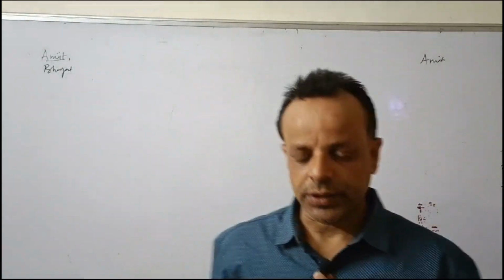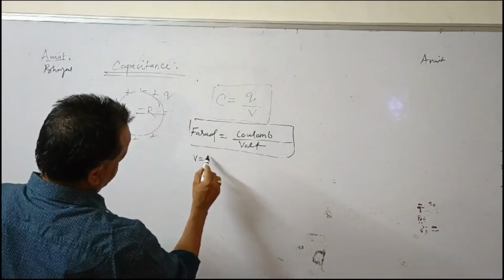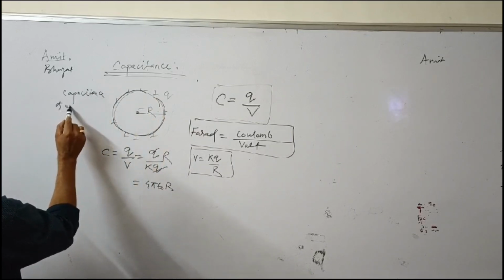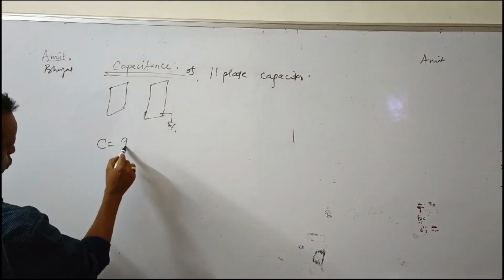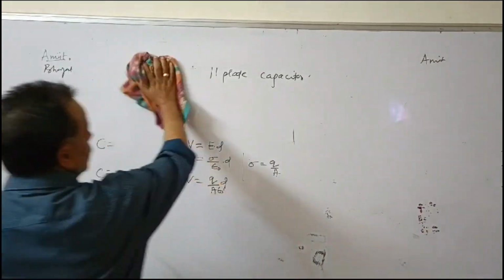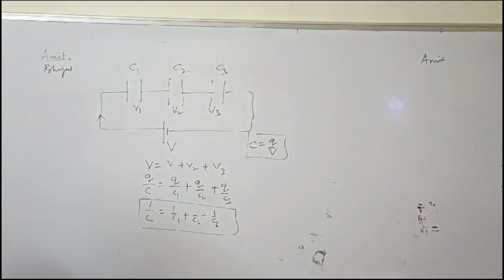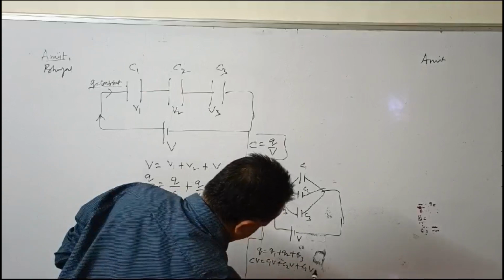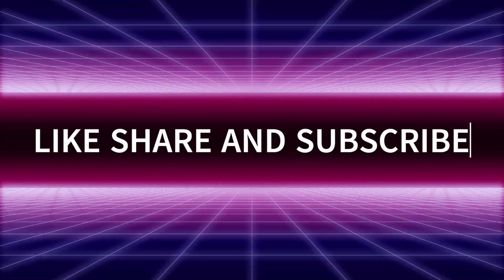ELECTRIC FIELD AND CHARGE(LECTURE-2)